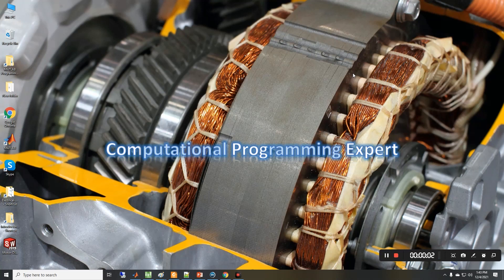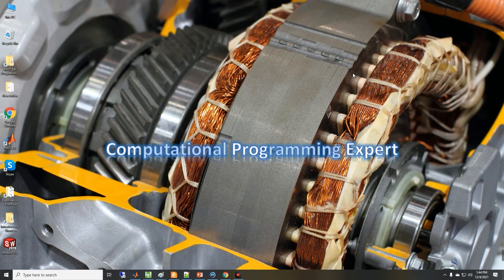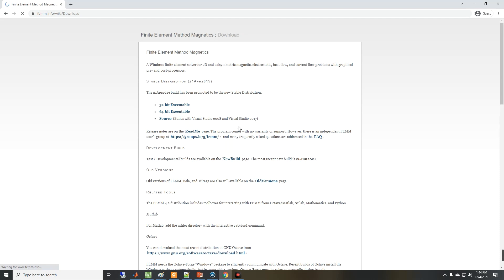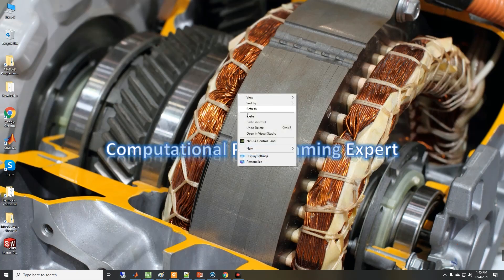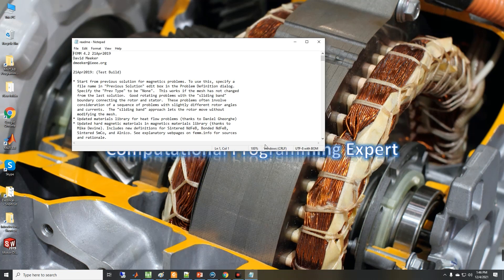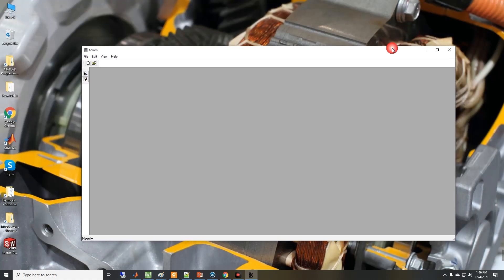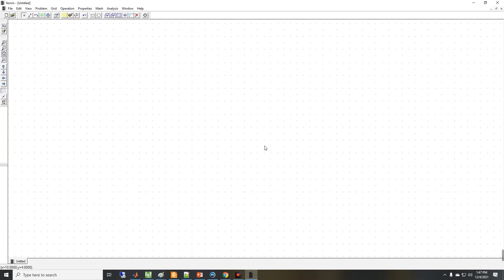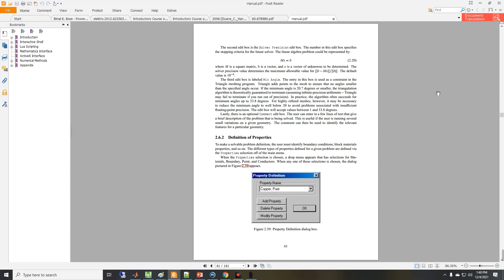FEMM Tutorial #01: How to download and install FEMM software?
A series of tutorials for learning FEMM software.
The FEMM software is free and has four 2D solvers. Its magneto-static solver is well known for the design of low-frequency electromagnetic devices such as electric motors.